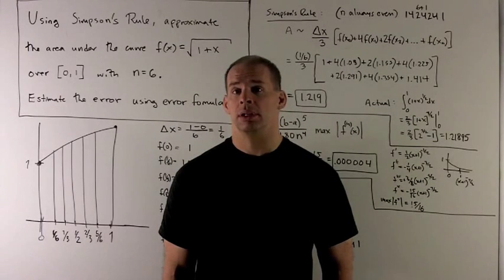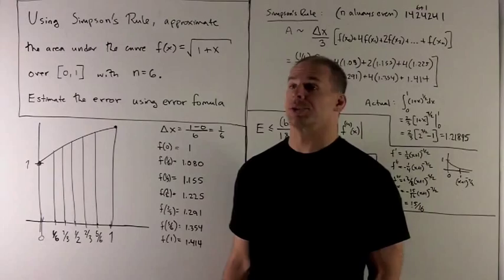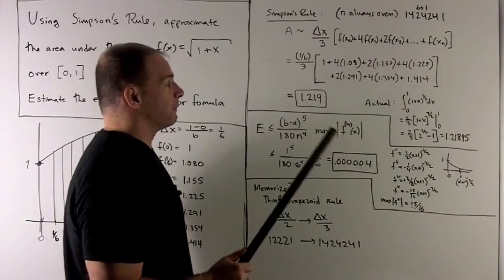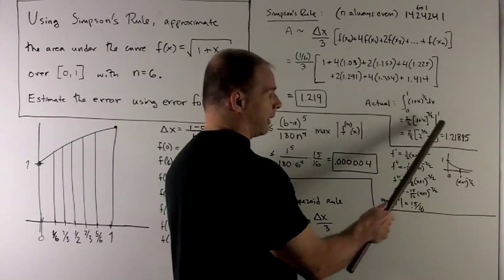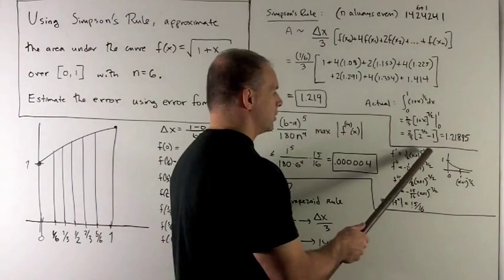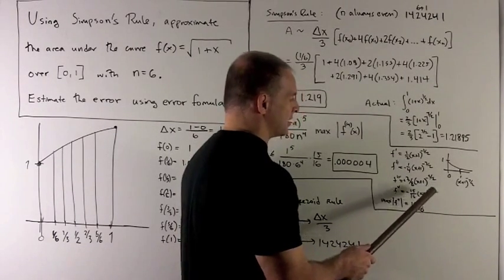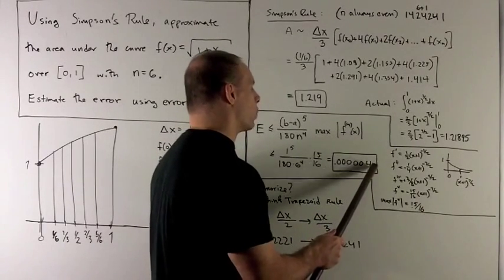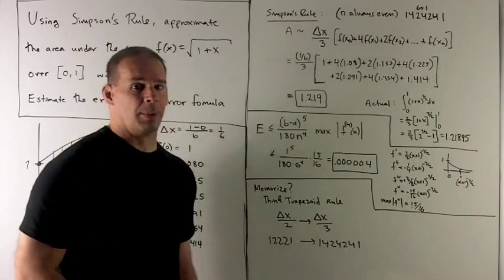Example of Simpson's Rule with Error Bound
Calculus:  Simpson's Rule is used to approximate the area under the curve f(x) = sqrt(1 + x) over the interval [0, 1].  An upper bound for the error is also given.